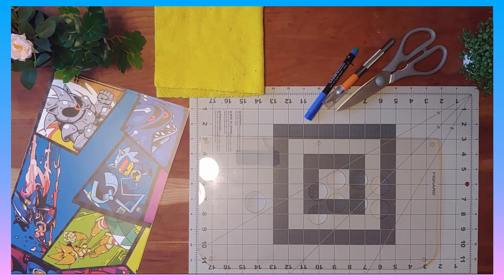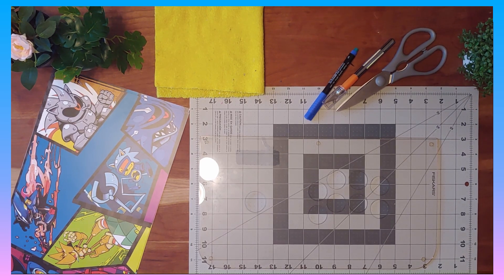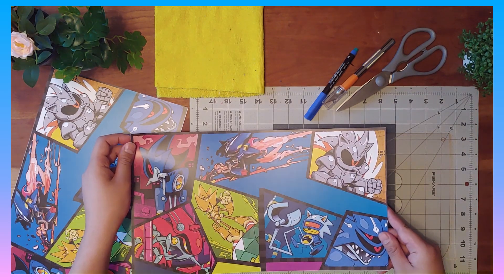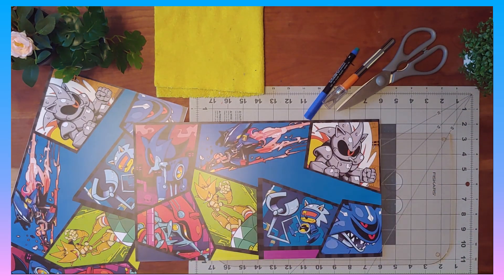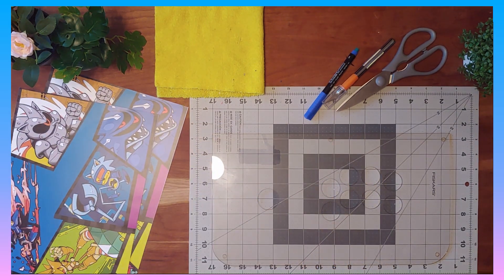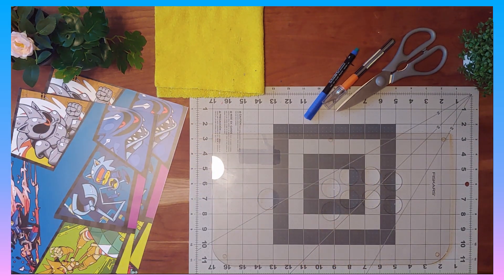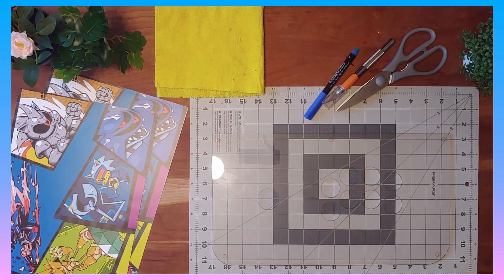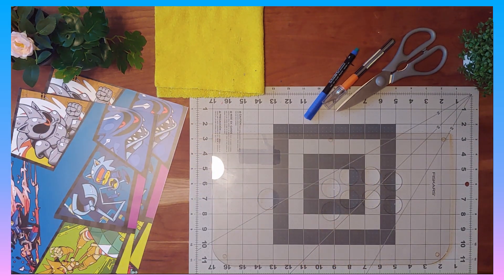METALLIC MADNESS~Fightstick Art Cutting and Installion Tutorial and Showcase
A little tutorial to show you how to cut artwork for fightsticks, and to show off a new Metal Sonic themed build.

Art Sources:
Metal Sonic Mania by @dbMisadventure:

Music is various versions of Metallic Madness from Sonic Mania and Sonic CD, as well as Vs Metal Sonic from Mania.